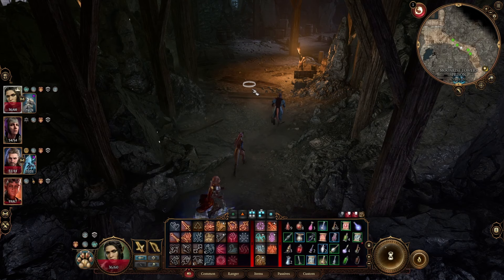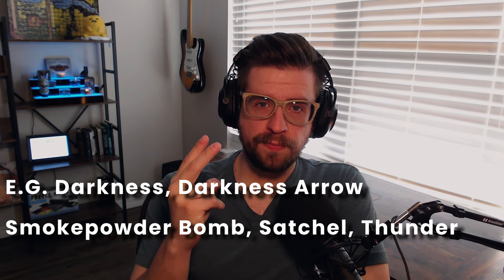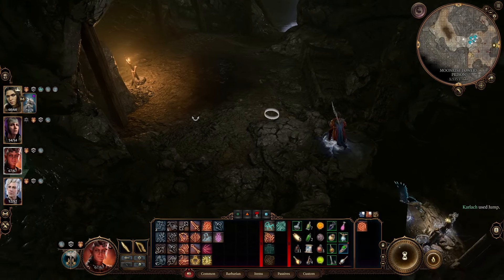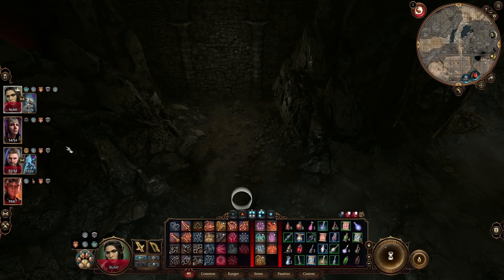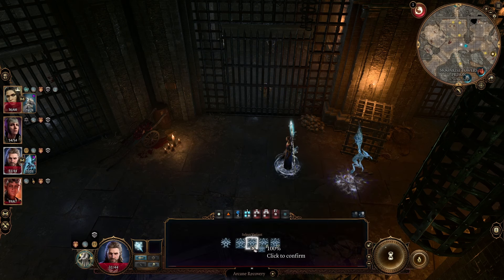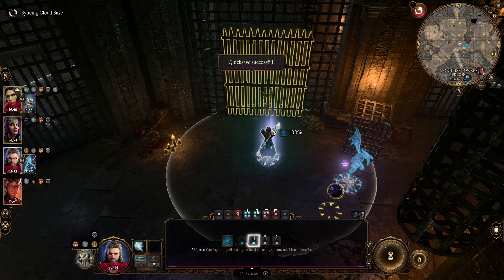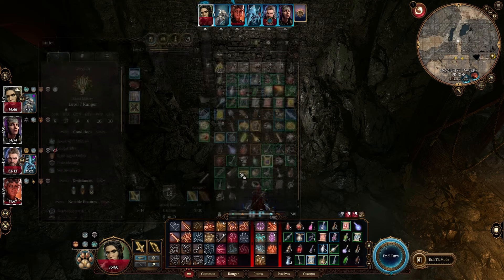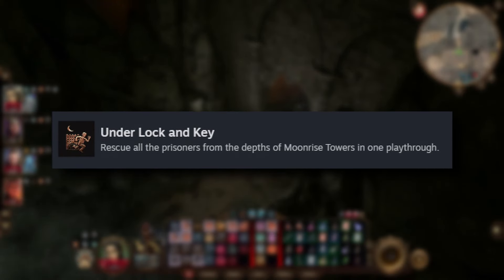EASY No-Combat Under Lock & Key Achievement - Baldur's Gate 3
Easily tackle this achievement in the prison of Moonrise Towers to free the Tieflings and Deep Gnomes with no combat, with some tactical stealth bombing, getting yourself a tadpole along the way!

Intro 00:00
The Bombadier 00:22
The Darkness 00:56
The Finale 01:26